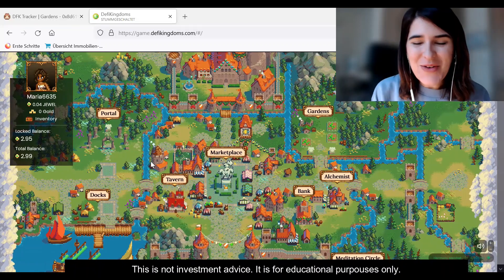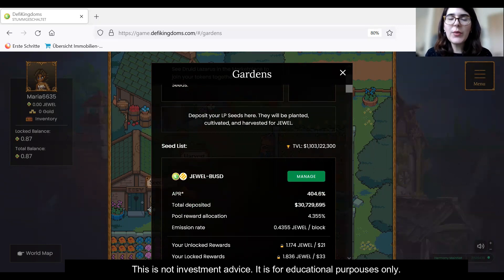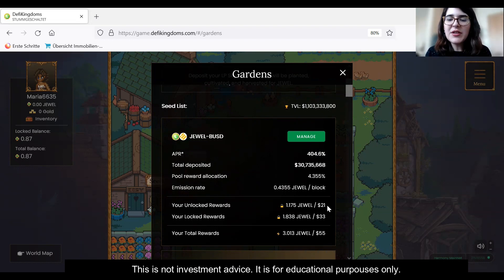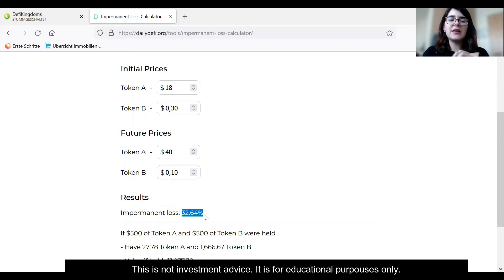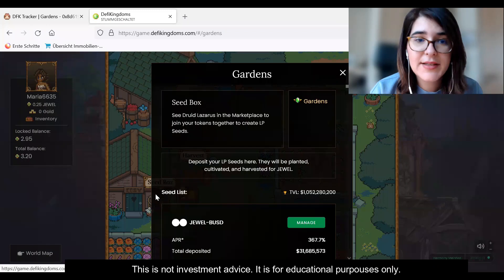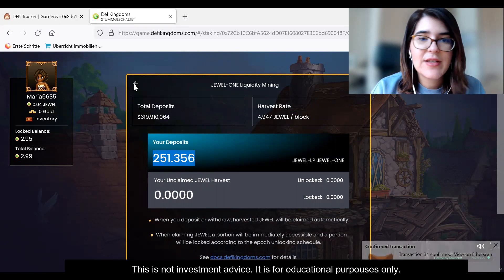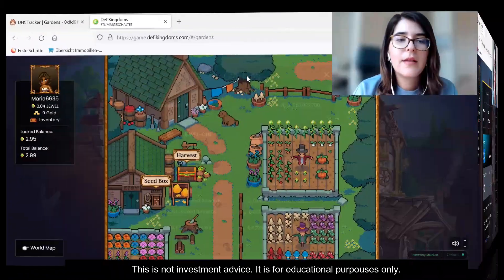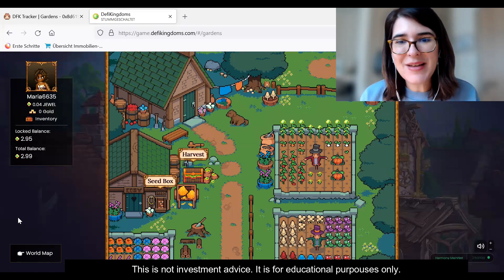Liquidity Pools in Defi Kingdoms Explained: Step by Step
Defi Kingdoms is a Metaverse game which offers the possibility for very high returns by participating in the Liquidity Pools in the game.
This video shows explains:
- What is a liquidity pool
- What are the risks of a liquidity pool
- How to participate in a liquidity pool (Step-by-step)
- What returns you can generate daily, weekly and yearly

0:00 Start
1:01 Introduction of the game DeFi Kingdoms
1:24 Liquidity Pool Explained
5:07 Risks from liquidity pools
7:35 How to participate in a liquidity pool Step-by-Step
13:18 Dashboard to review rewards from liquidity pools

If you want to know more about gaming in the Metaverse, watch our Beginners video